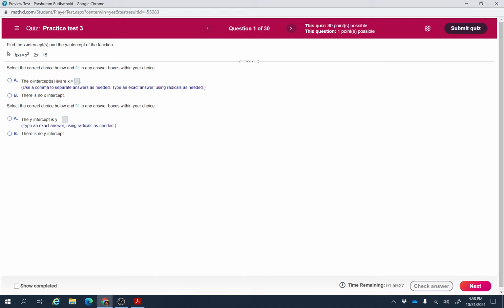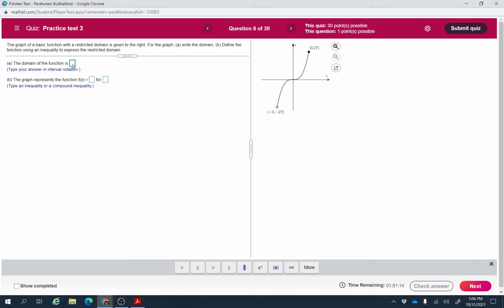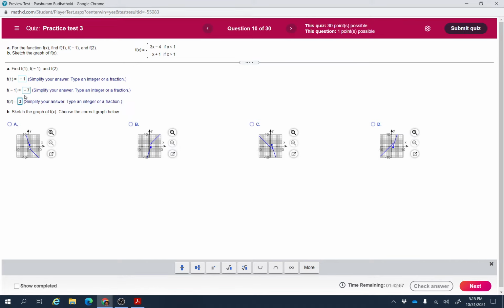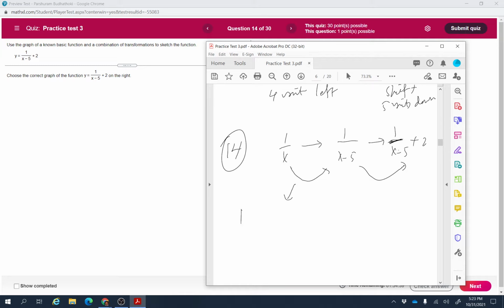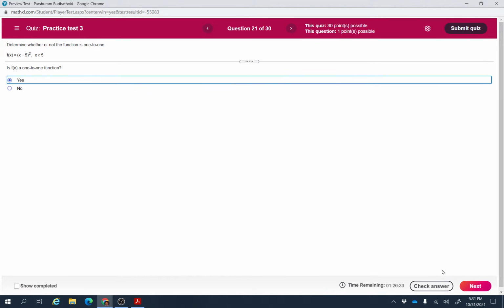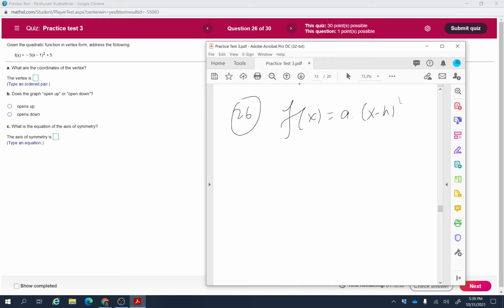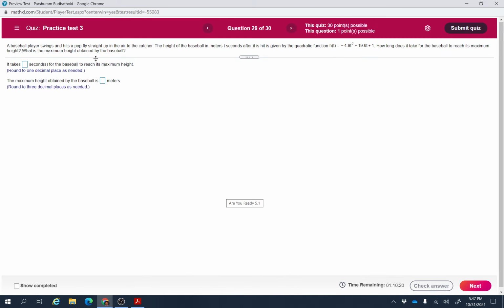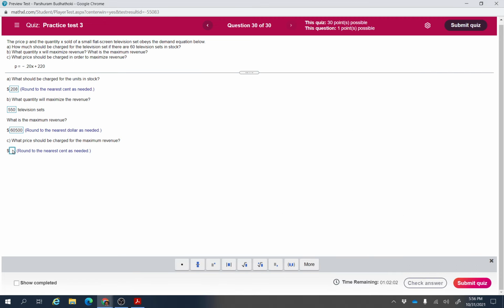Practice Test 3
MAC 1105
Fall 2021
FAU